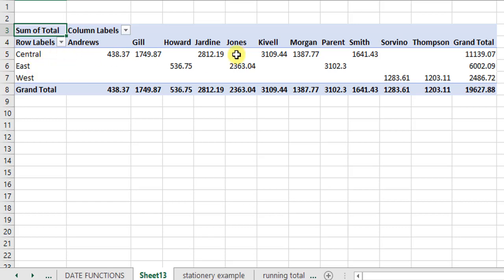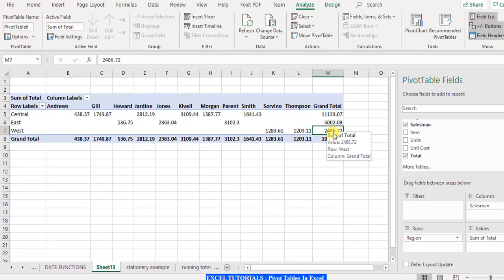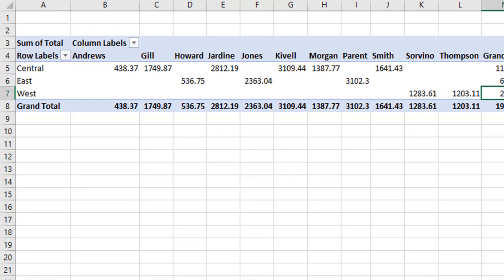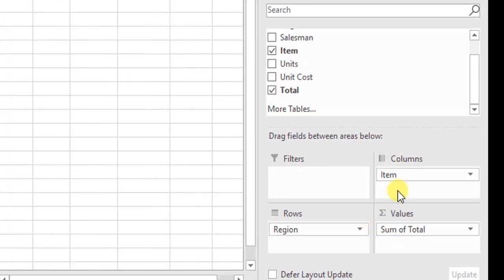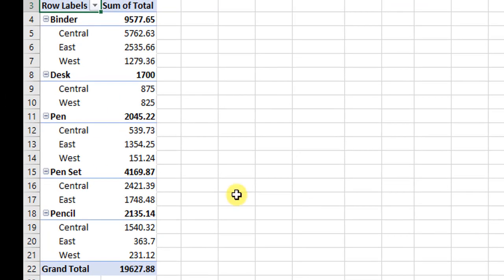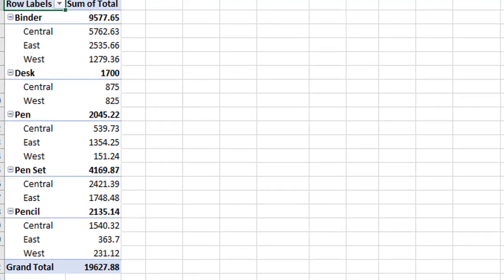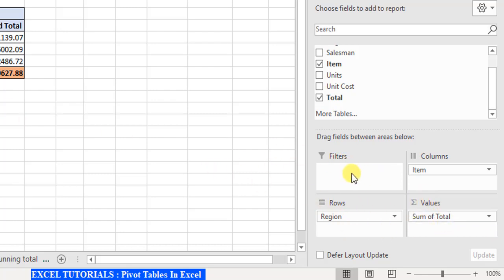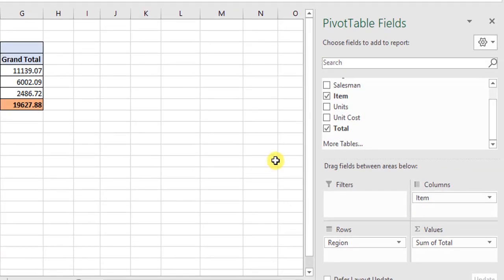How to use Pivot Tables in Excel (Create Powerful Reports in Seconds)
In this video we will look at pivot tables in excel. Pivot tables is one of the most powerful features in Excel. It is used extensively by finance and sales professionals in their daily work. Pivot tables help to summarize and analyze huge amounts of data with a few simple mouse clicks. Its just amazing.